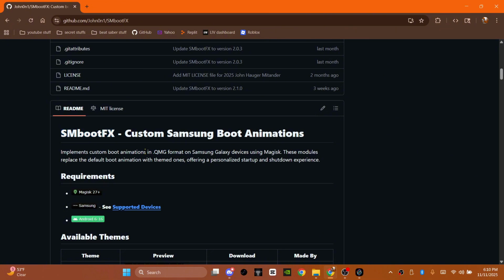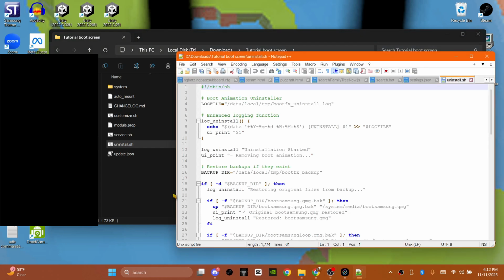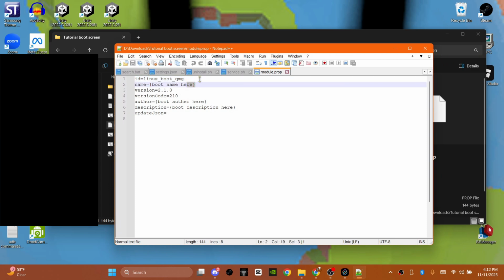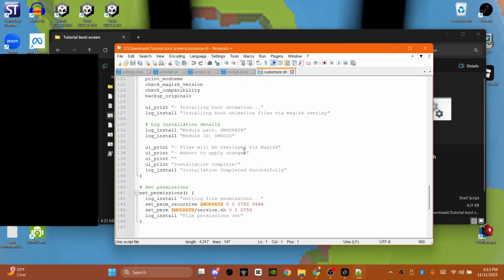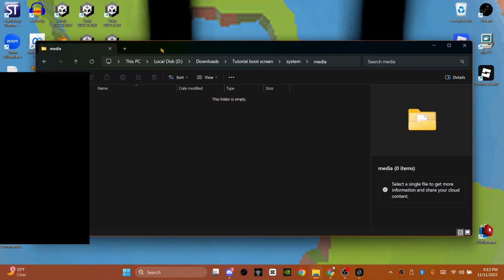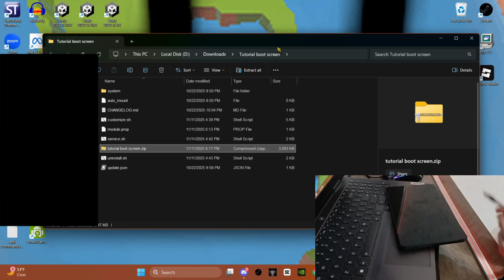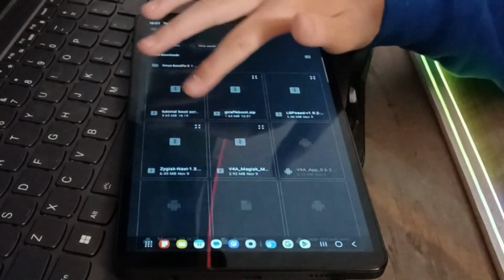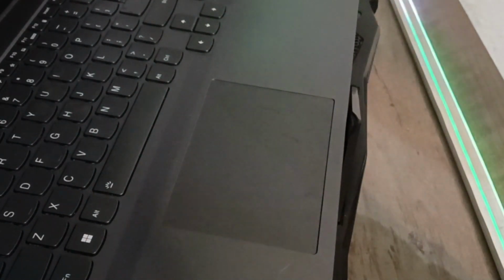How to get a custom boot screen on Samsung with NO file manager! | New method!